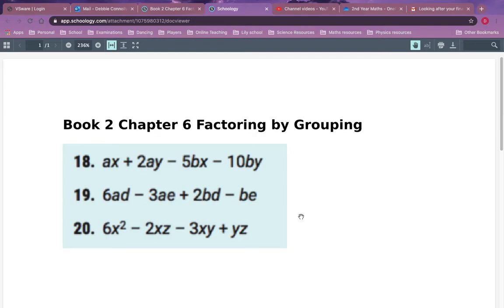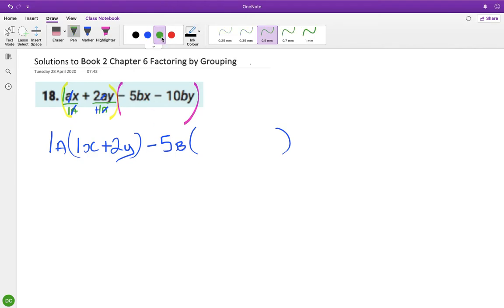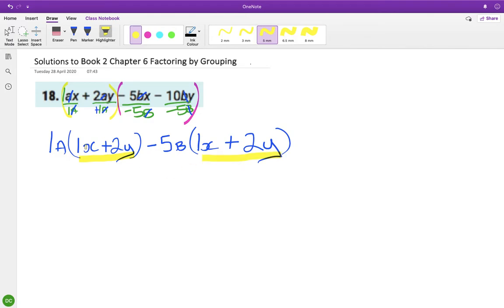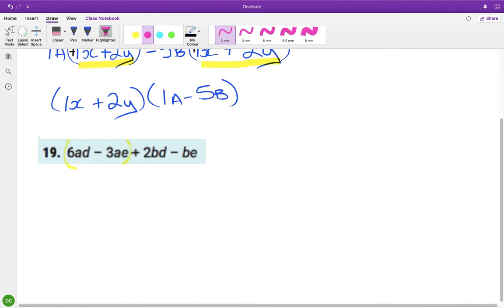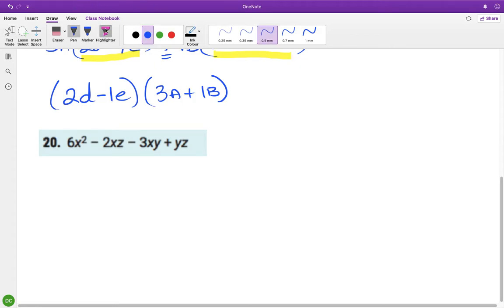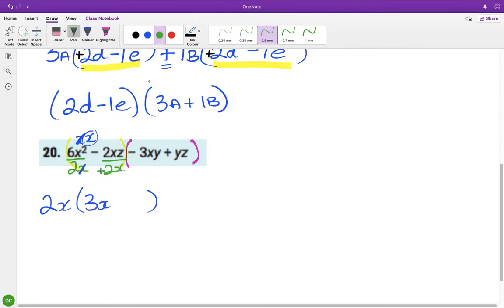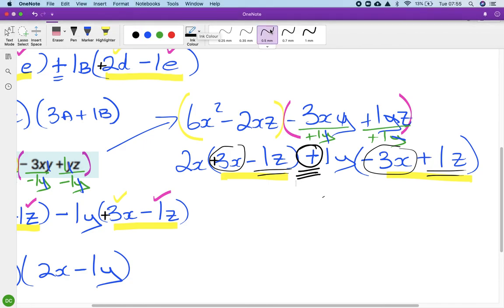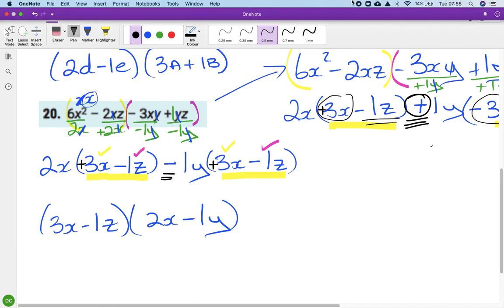Solutions to Factoring by Grouping